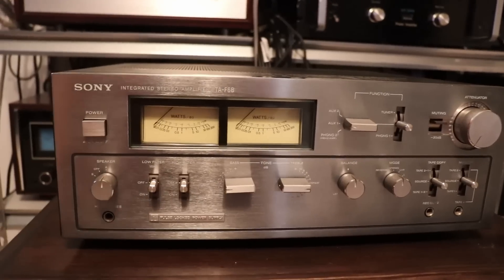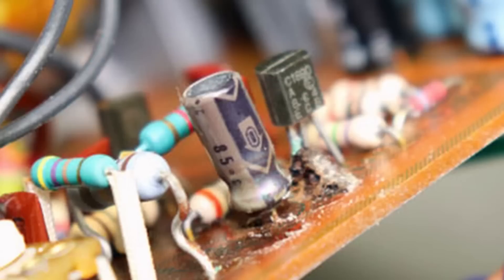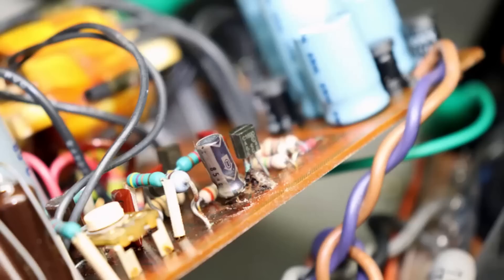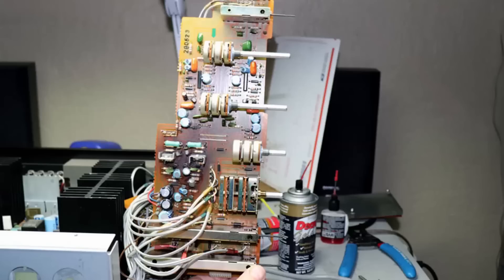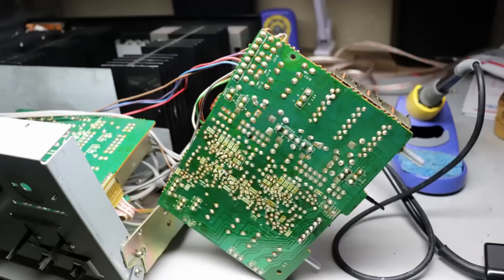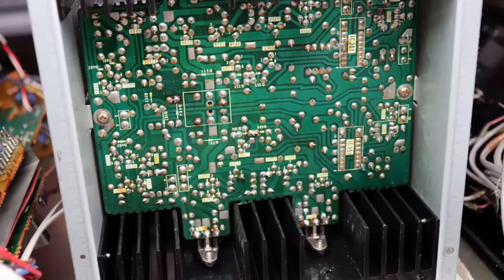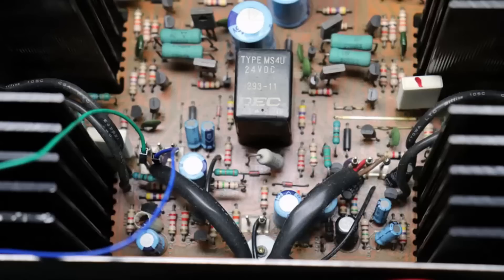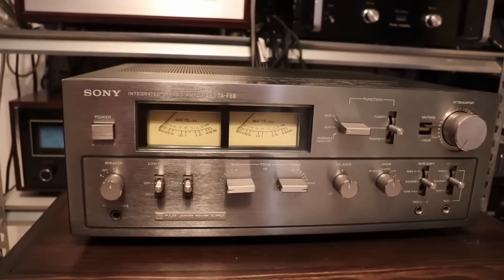Sony TA- F6B Integrated Amplifier. Vintage Stereo Repair Restoration Testing. Old Audio Classic.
Sony TA-F6B stereo integrated amplifier video showing the repair and restoration of this vintage classic audio amplifier that was produced from 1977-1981. It produces 100 watts per channel into 8 ohms. This integrated amplifiers power supply is enclosed causing high temperatures and it produces more then 300 Volts DC. This is unusual for a solid state audio amplifier. I detail the complete restoration and repair process from the power amplifier section to the faceplate and knobs.